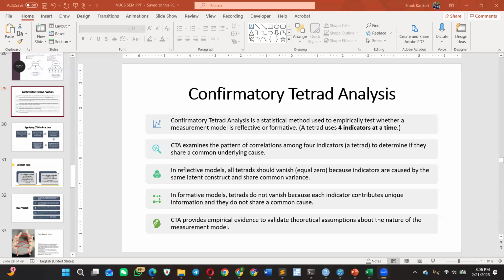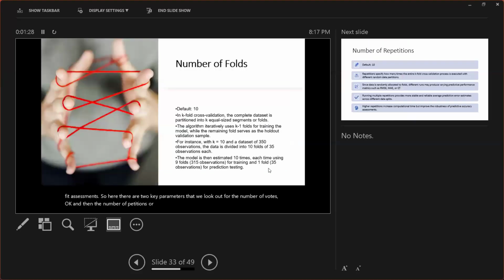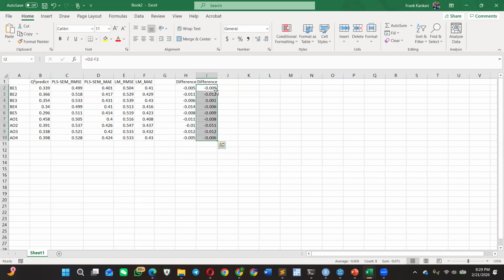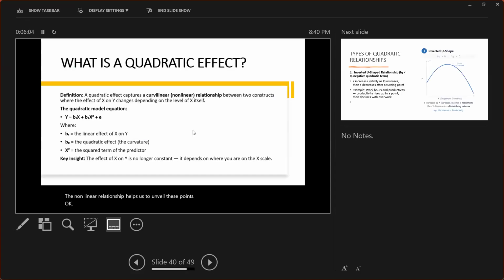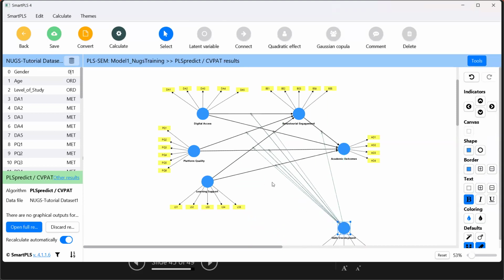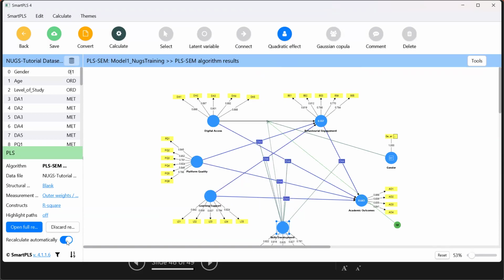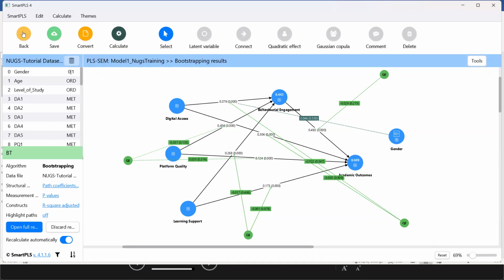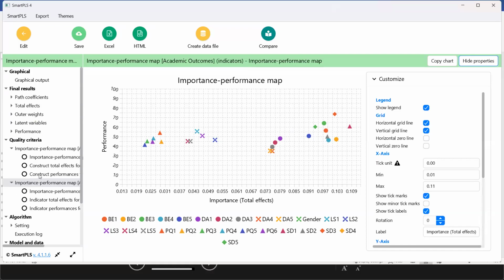PLS-SEM Lesson 5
In this video, we explain Confirmatory Tetrad Analysis (CTA) and how it is used to test whether a measurement model is reflective or formative. 📊

Learn how CTA examines correlations among four indicators (a tetrad) to determine if they share a common underlying construct. We also discuss the difference between reflective and formative models, and how tetrads behave in each case.